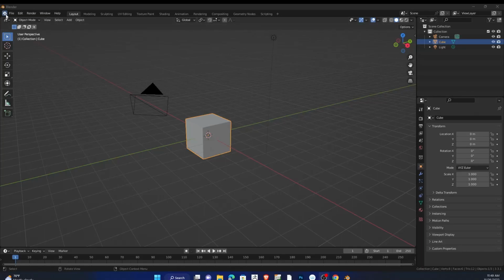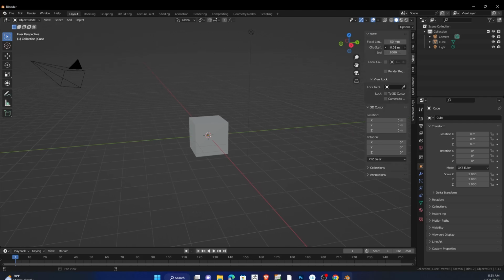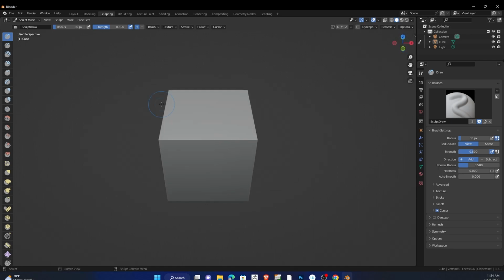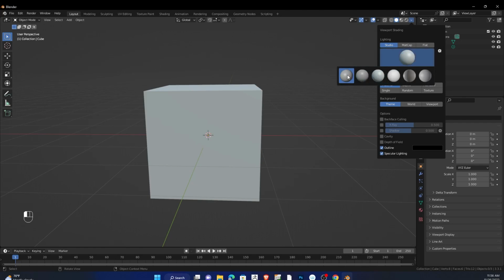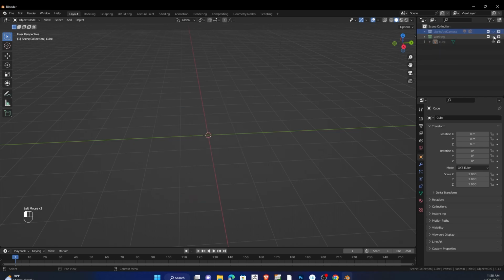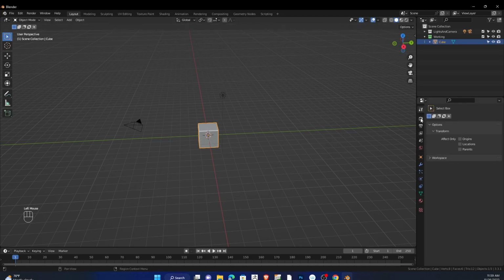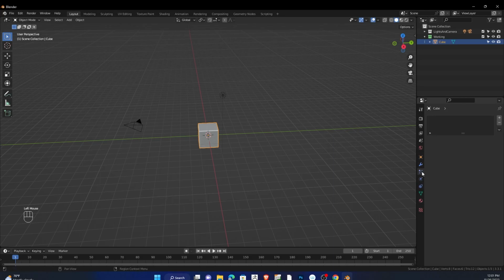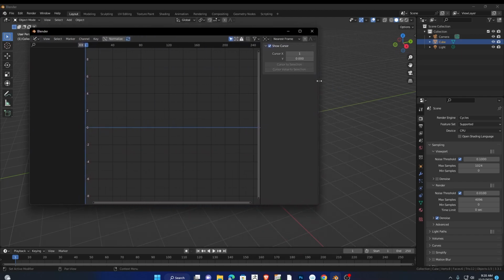002 Interface Overview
A detailed overview of the Blender Interface